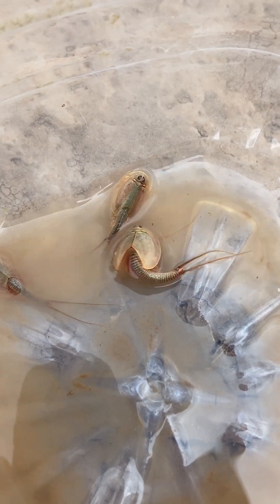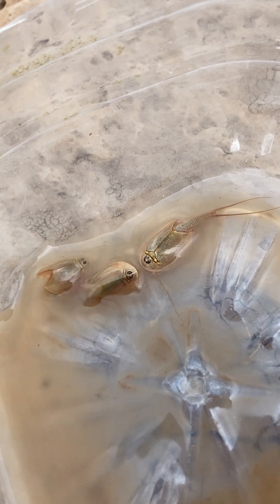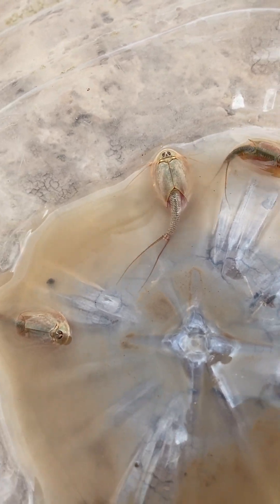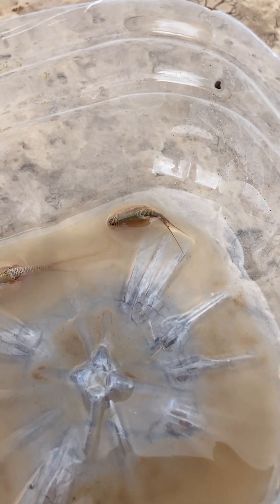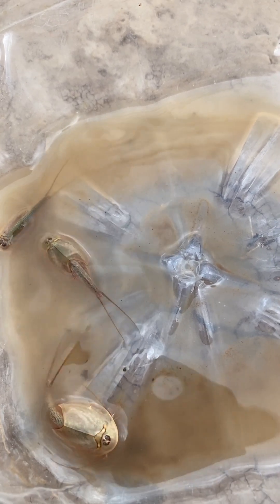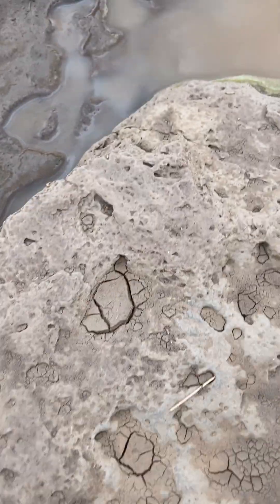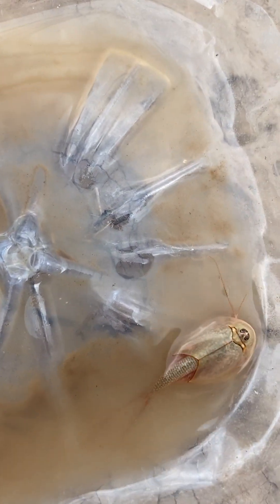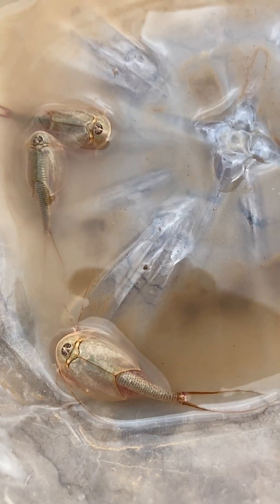Triops! A native population of an ancient life form.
A very ancient aquatic shrimp like critter. Small dinosaurs might have eaten these. That’s a crazy thing to wrap your head around. This is real life “Jurassic Park” stuff. These guys probably ate dino poop, since they eat almost anything.
They have a crazy life cycle that includes their eggs not hatching until they have completely dried out. And the dried eggs can survive very long periods waiting for the next water event. That’s how they are able to survive harsh dry desert environments.
These are only two weeks old and are already adults and probably have been laying eggs. They only live about 90 days, if the water lasts that long. The pools these guys are in will probably last two to three more weeks, but that’s plenty of time for these guys to go through their fast life cycle and lay plenty of eggs that will hatch next time there is enough water.

Learn, live, progress, love.